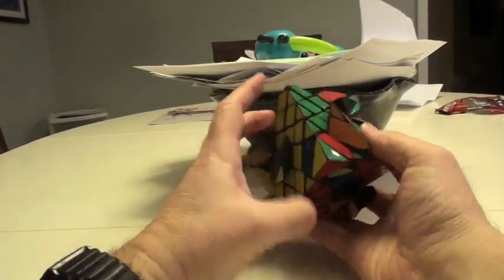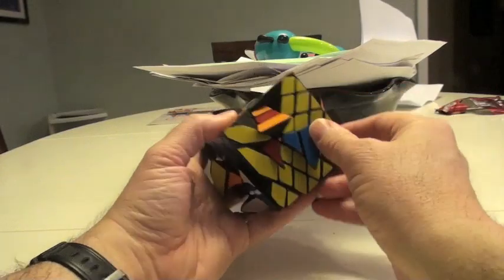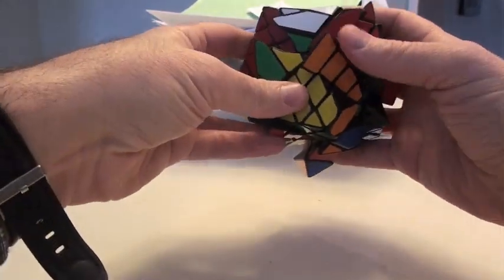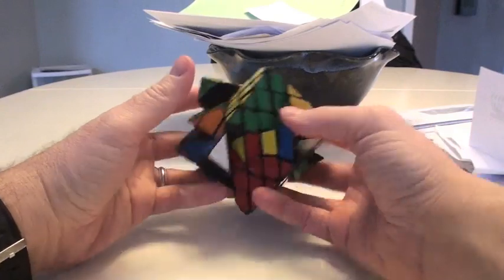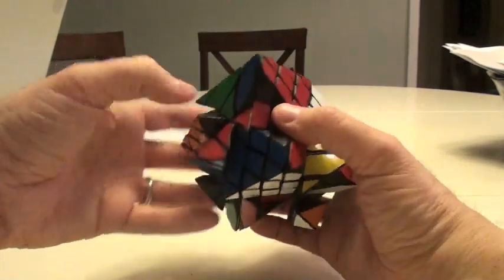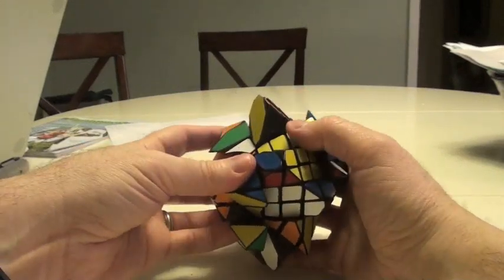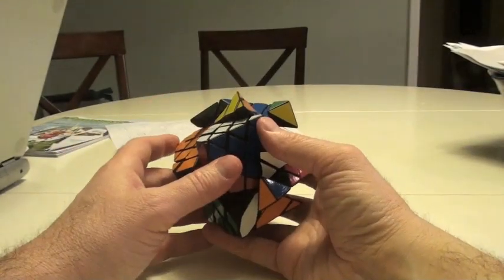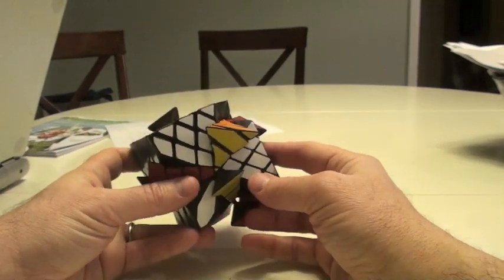6x6x6 Axis Cube Solve Part 3: End game!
Finally, creating order out of the chaos!